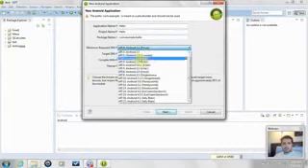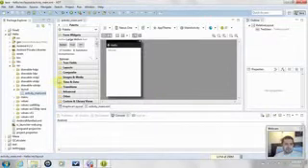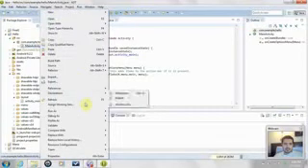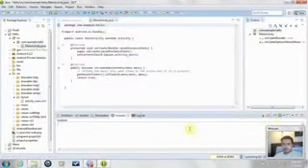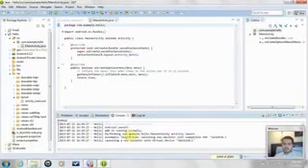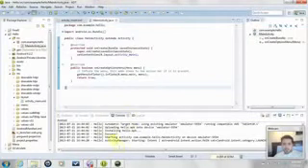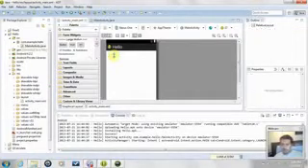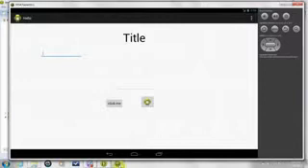Mudahnya membuat aplikasi pakai eclipse